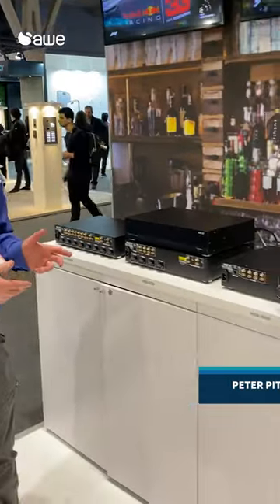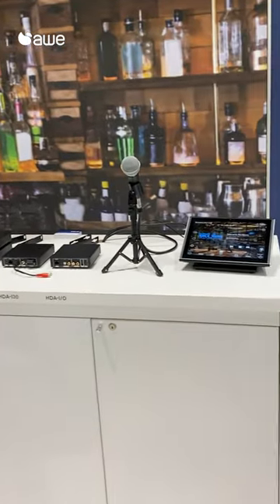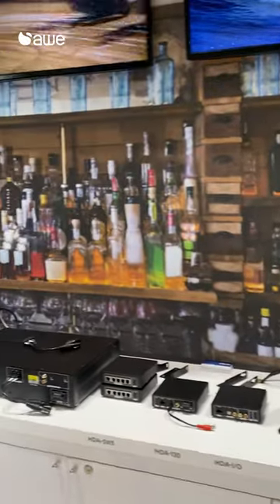ISE 2023 URC HDA Amplifiers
Peter Pittner from URC talks briefly about URC's HDA Amplifiers